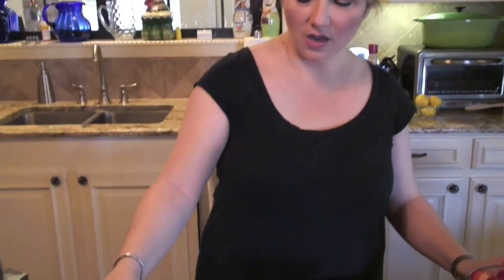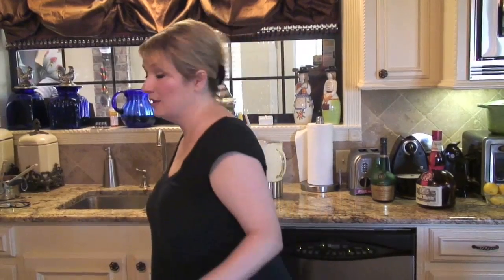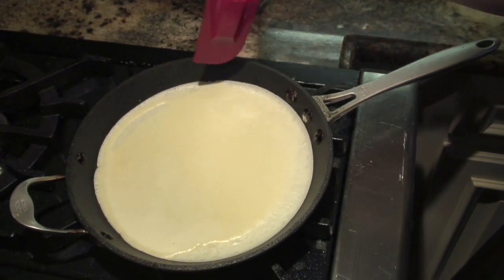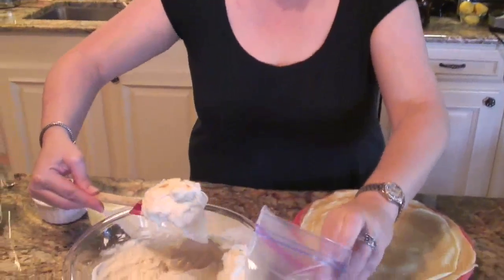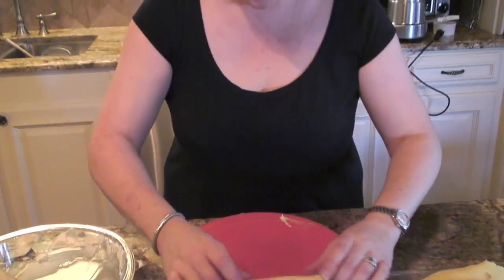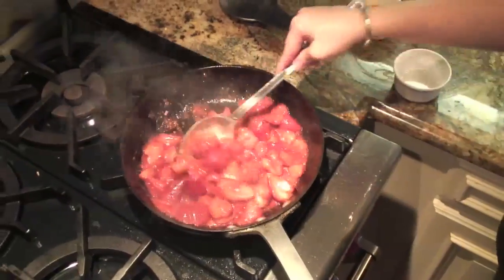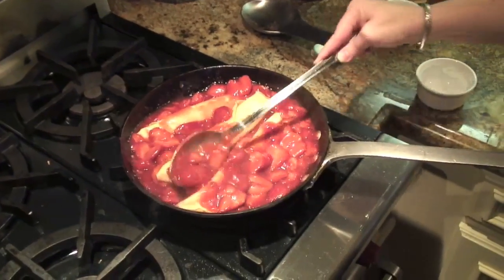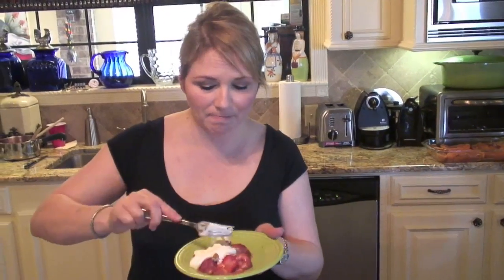Cream cheese strawberry crepes.mov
Judy makes creme cheese crepes.